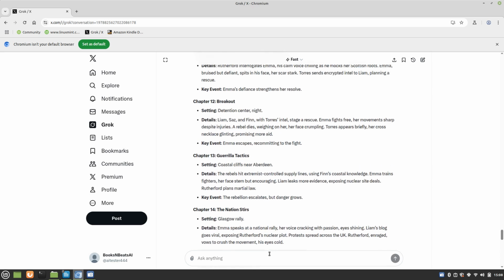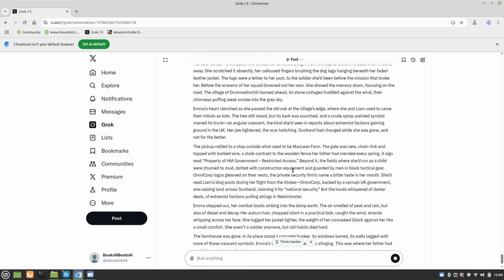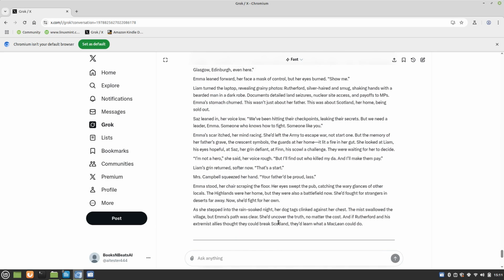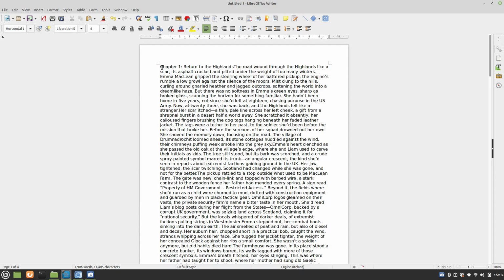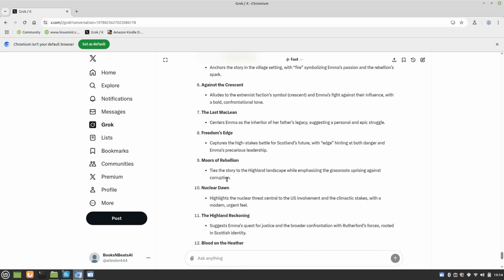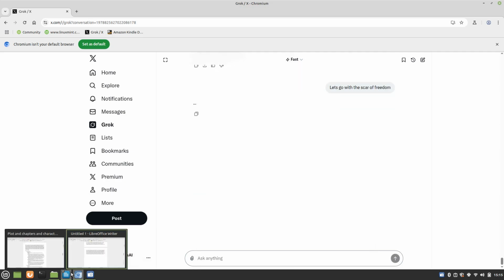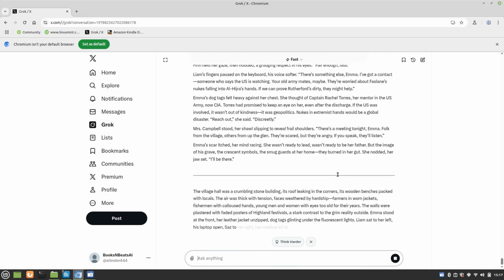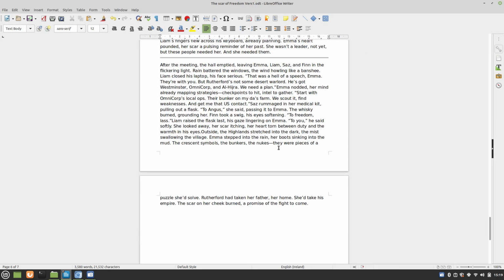Ai chapter writing Part1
In this third video of the series, we get our first two chapters done!

For examples of completed projects, please check out:

Clusters Edge

Clusters Edge eBook : Harper, Michael: Amazon.co.uk: Books

Willow Creek Crew

The Willow Creek Crew eBook : Harper, Michael, Harper, Michael: Amazon.co.uk: Kindle Store